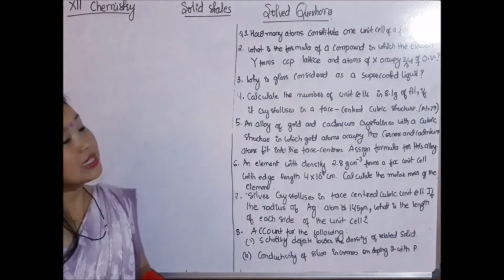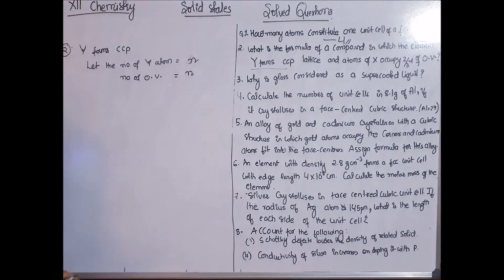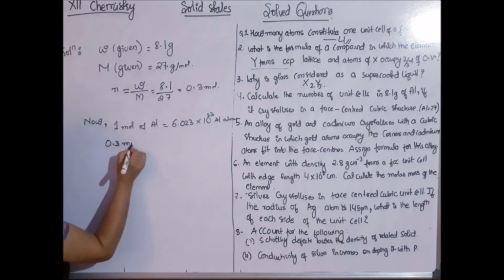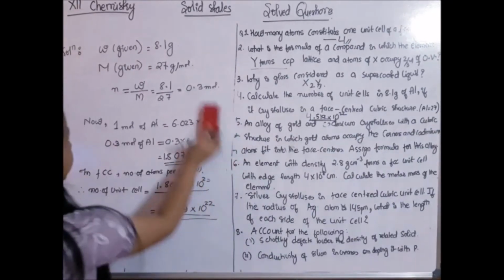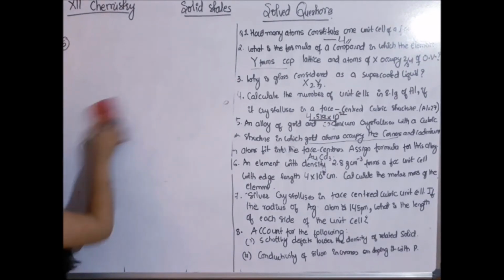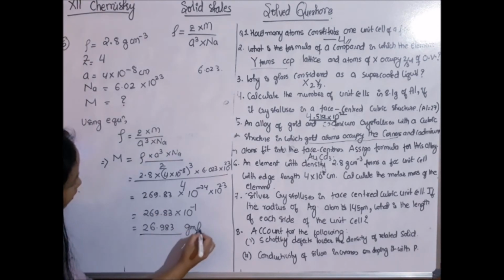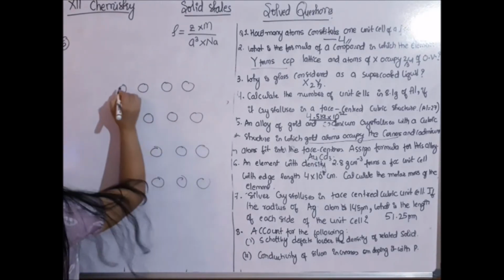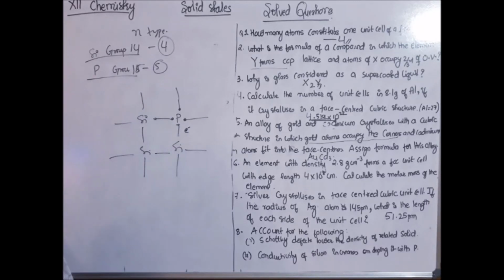Solid States Solved questions-I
Questions from solid state with solved answer. Questions are based on previous years questions from cbse board